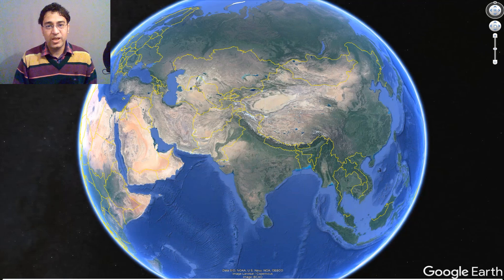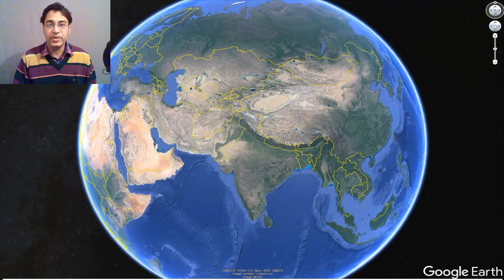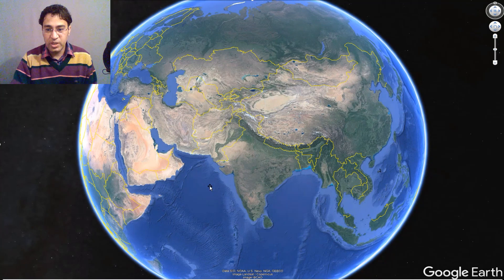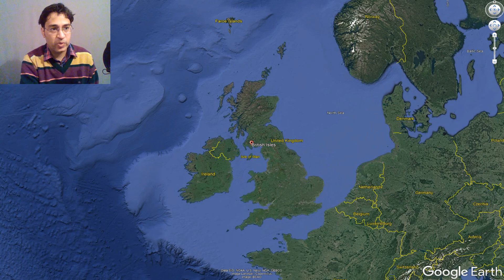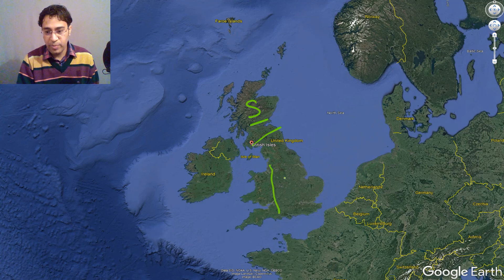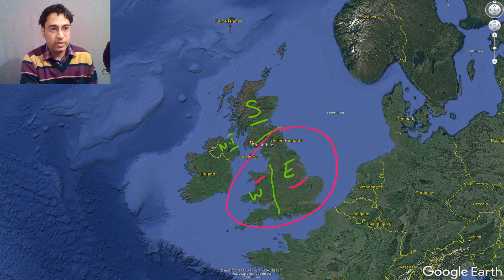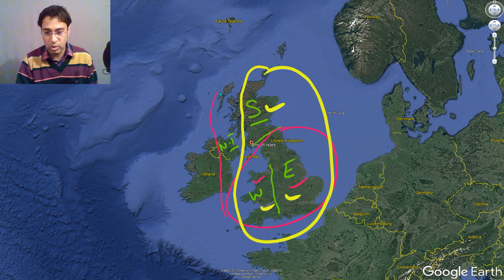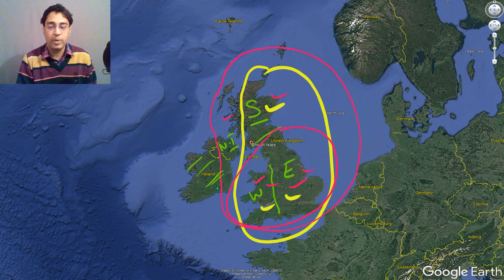England, United Kingdom, Britain differences. Geography of Europe UPSC IAS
GEOGRAPHY OF UNITED KINGDOM  / ENGLAND / UPSC / IAS /Geography of Europe UPSC IAS